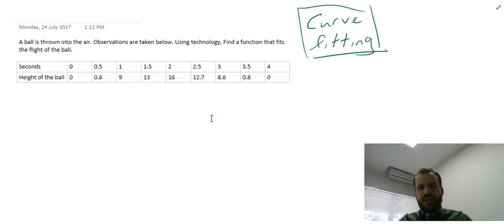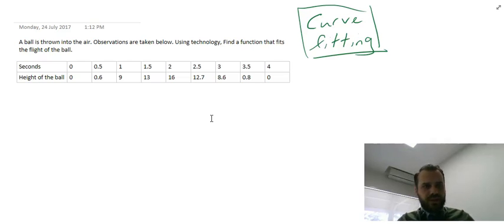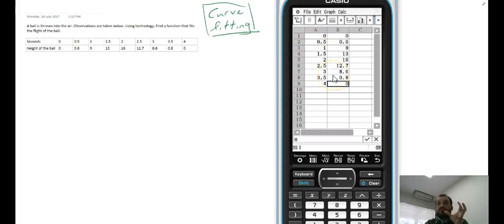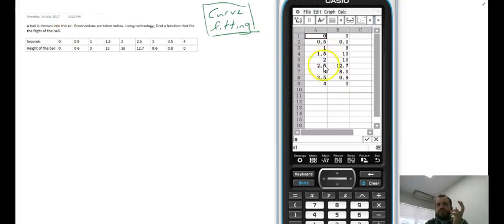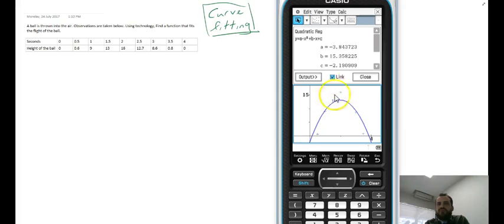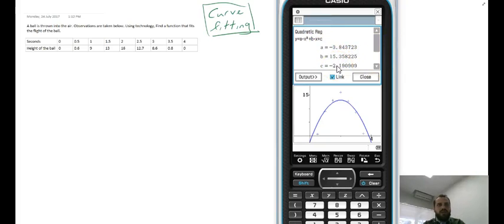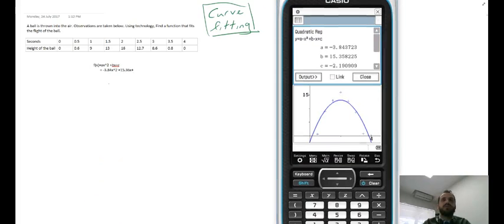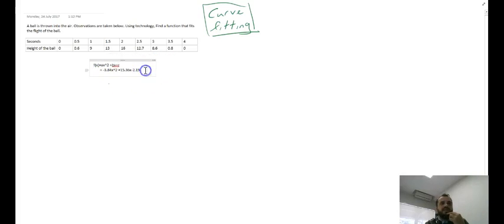Fitting a Curve using your classpad